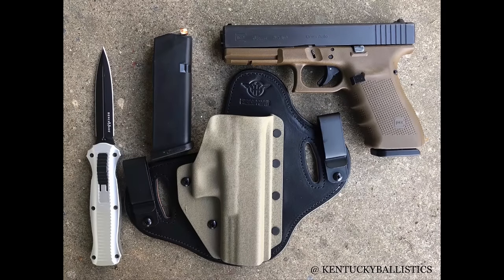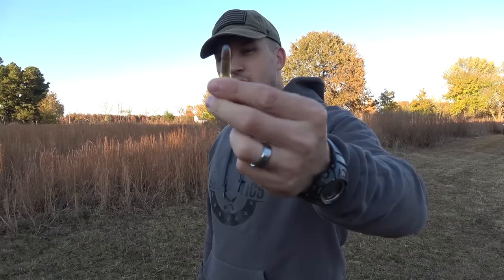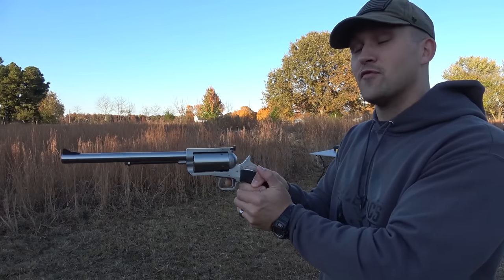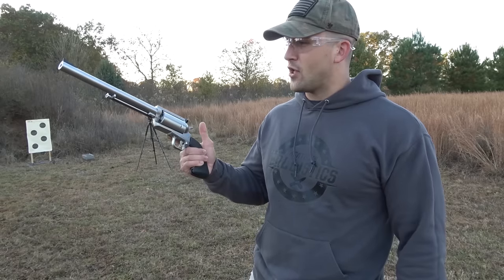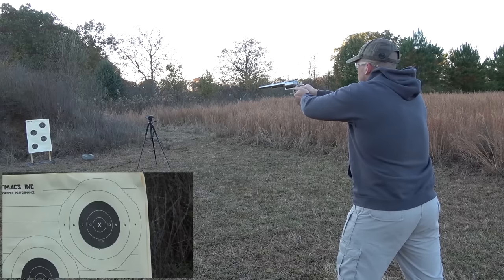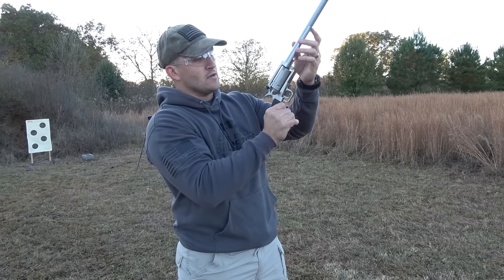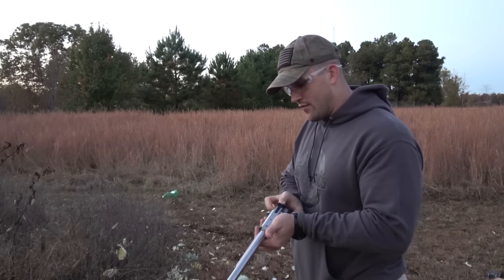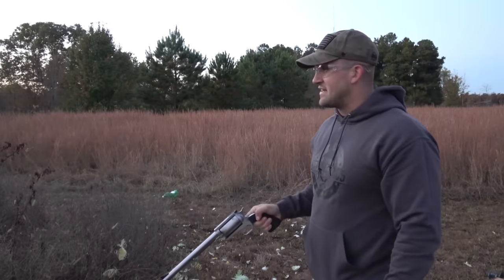.30-30 REVOLVER ??? (Magnum Research BFR .30-30 Win)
Today on Kentucky Ballistics we try out the Magnum Research BFR .30-30 Winchester Revolver!

WARNING!